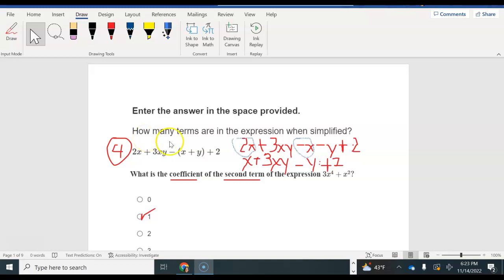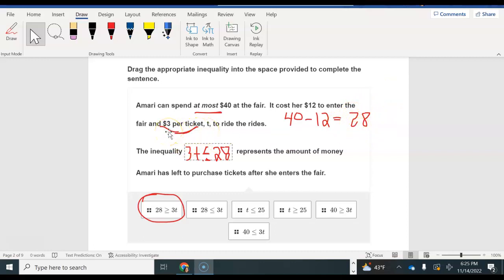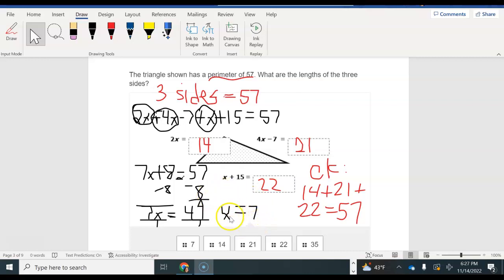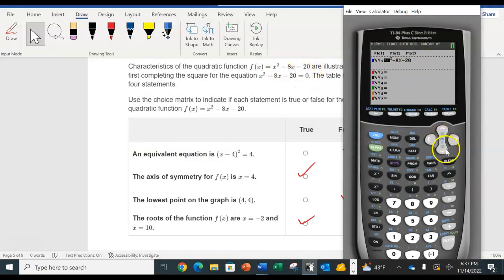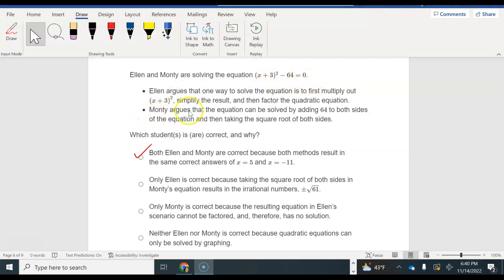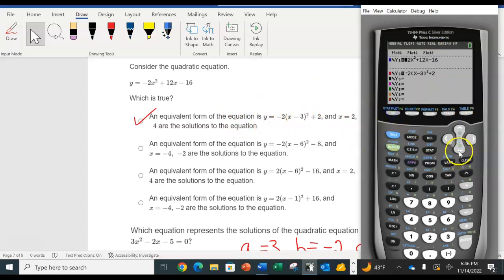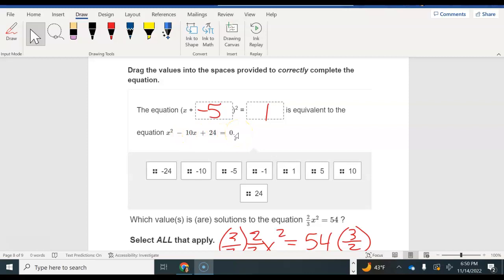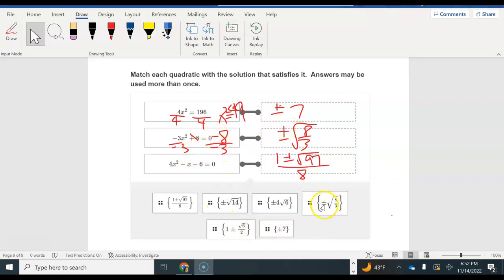Alg. 1 P2 Unit 8 Missed Test questions fall 2022